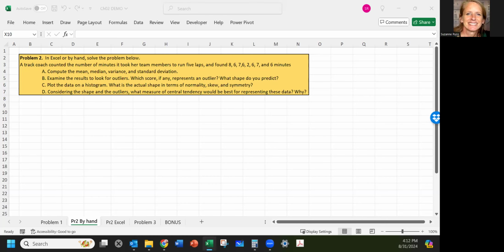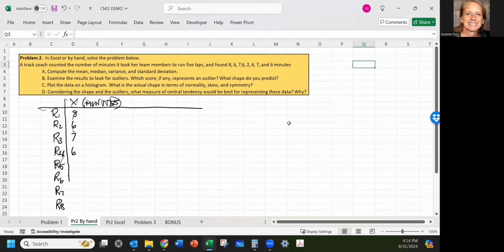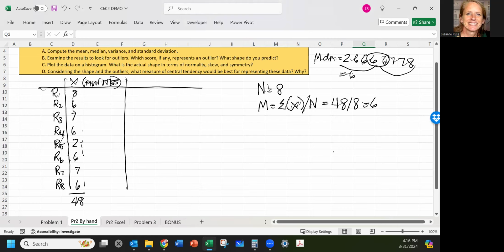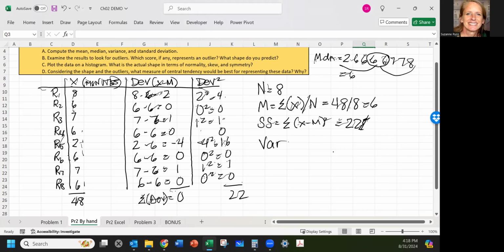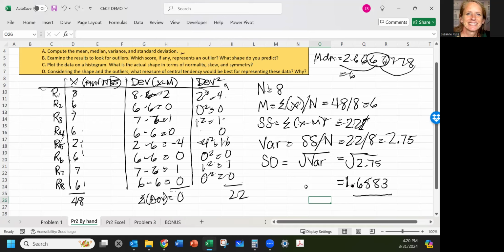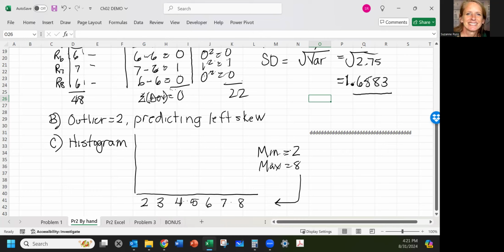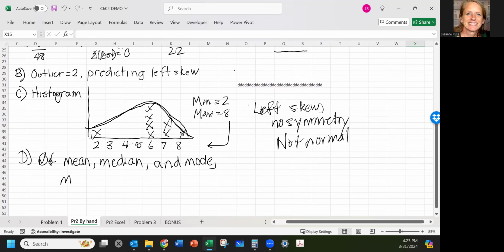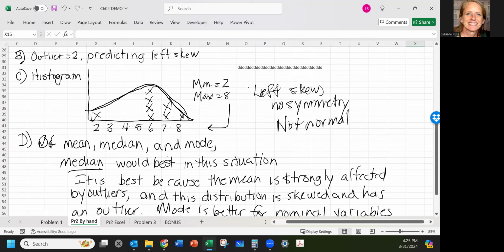Ch02 Demo, Spread by hand including Outlier